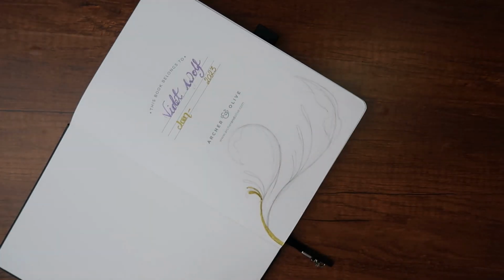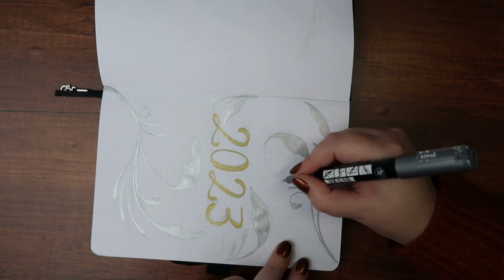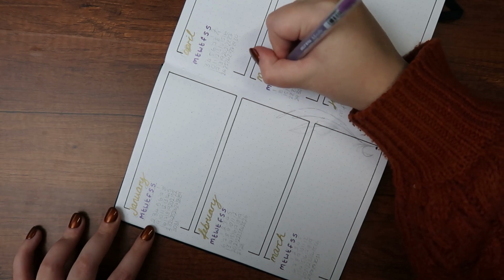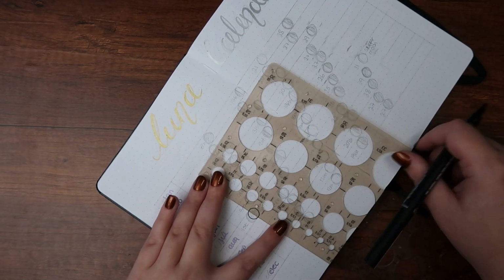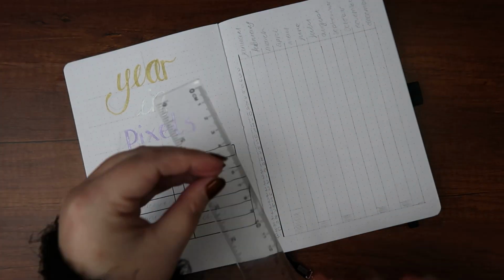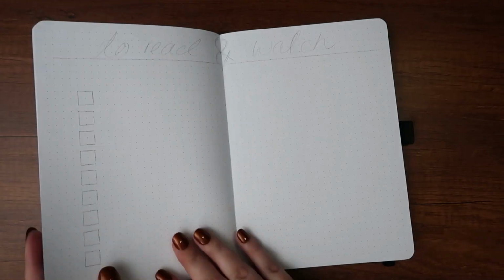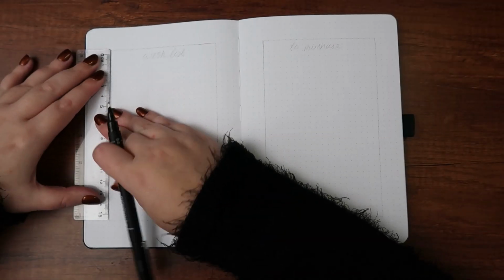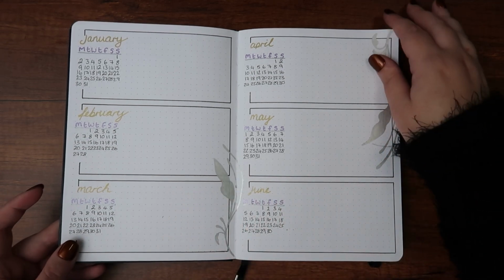2023 Yearly Bujo Set Up!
Welcome to my 2023 Bujo Set Up!

Etsy Shop

Scrap booking paper
Tsukineko Memento Dye Ink Pad - Northern pine
Tsukineko Memento Dye Ink Pad - Elderberry
Mylee Dual Ended Sponge Applicator Pen
UNIBALL POSCA Pens
Sakura Gelly Roll:
Tombow Dual Brush Pens set
Uni Pin Fineliner Set
Tape Pen

📸Filming Gear📷
Canon Power Shot G7 X Mark II
Camera Desk Clamp Mount
Blue Yeti Mic